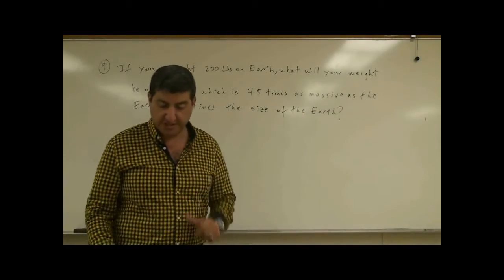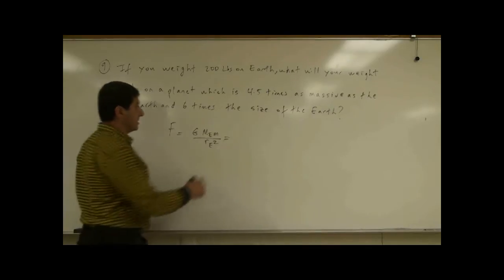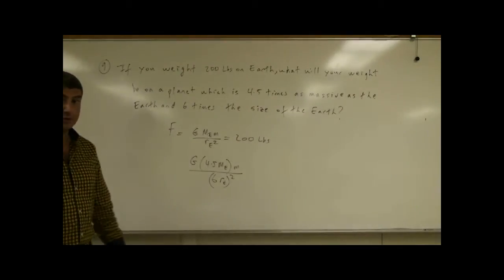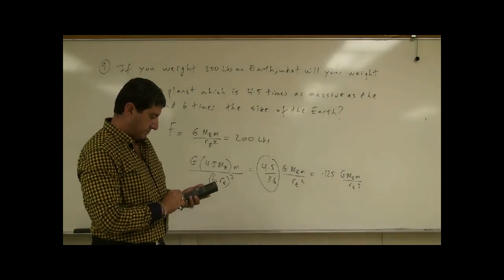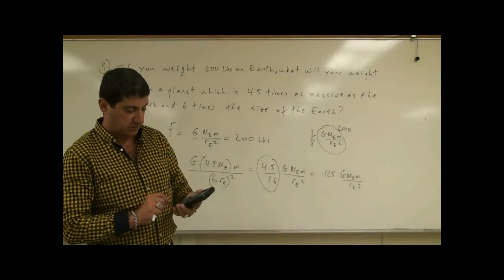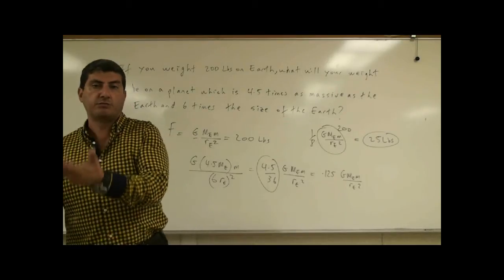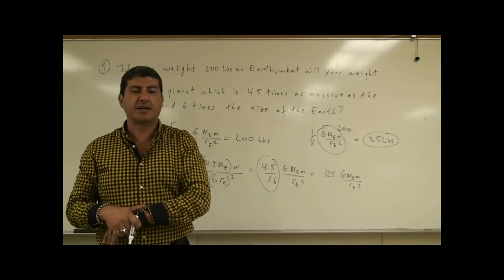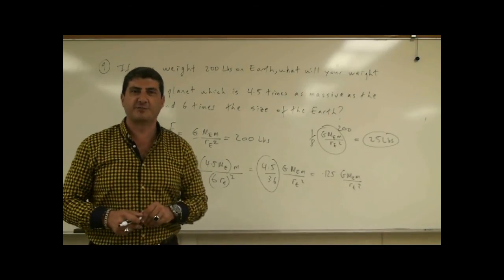Physics11Test1ReviewProblem9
This videos gives an example of a calculation of someone's weight on another planet with a different mass and radius than the Earth, once their weight is known on Earth.

If you weight 200 lbs on earth, what will your weight be on a planet which is 4.5 times as massive as the earth and 6 times the size of the earth?